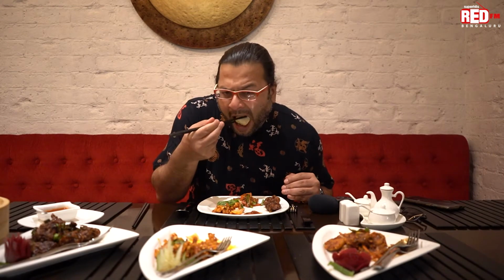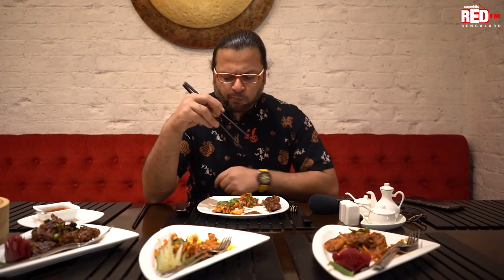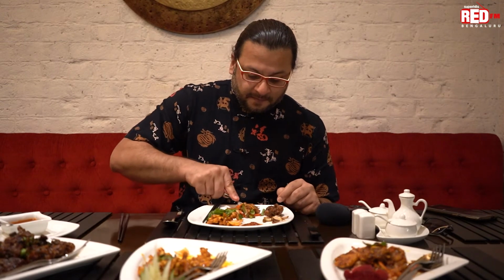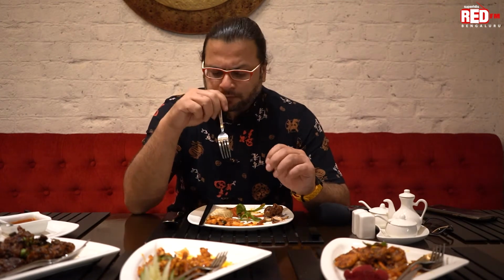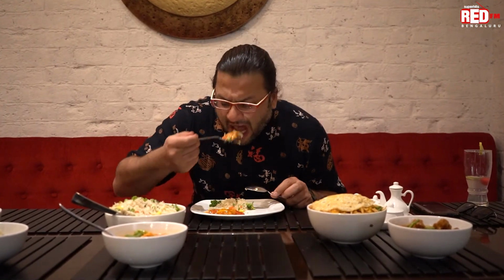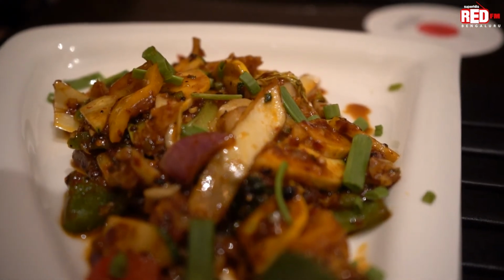Food that makes you go WOW! | CHOWMAN | RJ Tuhin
RJ Tuhin is on a mission with BOMP to savor the best Kolkata style Chinese cuisine in the city at Chowman.

Find out as he explores the exquisite flavors of  Chowman at Kammanahalli. Also available for delivery across Bengaluru.

Superhits 93.5 RED FM Bengaluru Official YouTube Channel